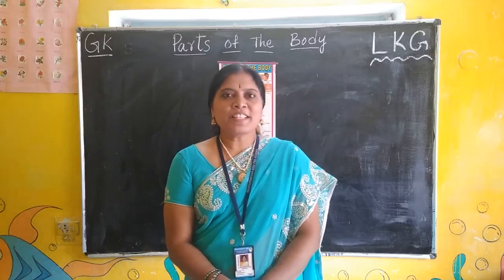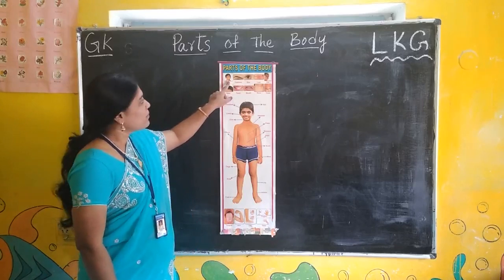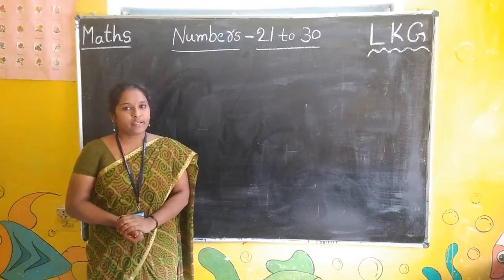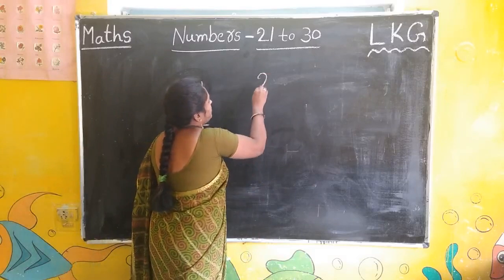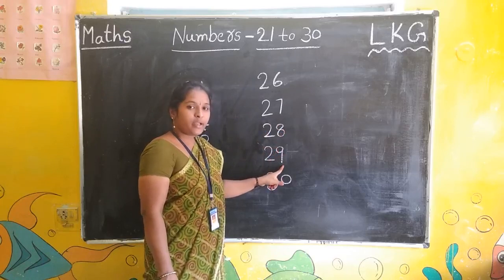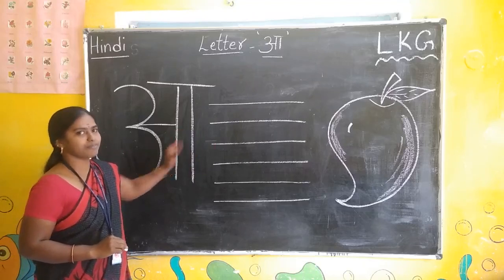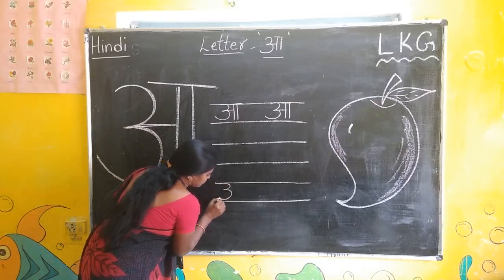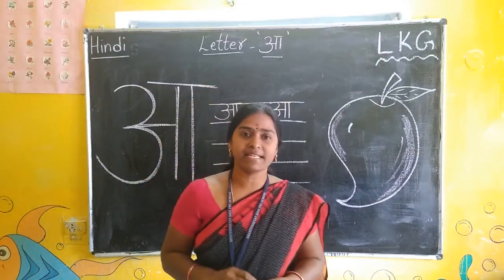Online Classes for LKG || Parts of The Body || Numbers 21 to 30 || Hindi Letter आ || Shantiniketan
Hello everyone, in this video I've shared a daily practice work for kids .

I hope you find this video helpful and informative and please share your feedback in the comment section below.

worksheet for evs
worksheet for lkg

hindi worksheets for class lkg
shantiniketan kidz
shantiniketan kids